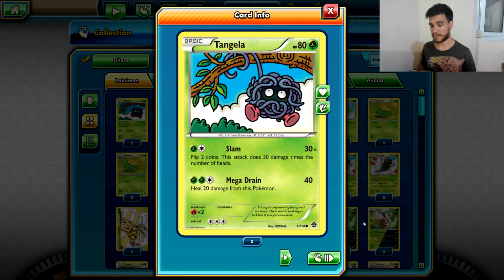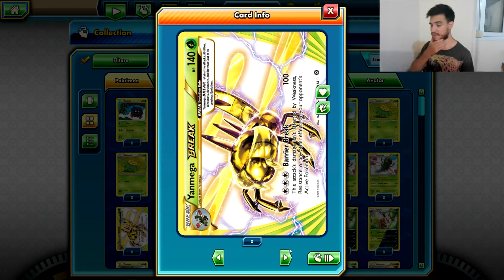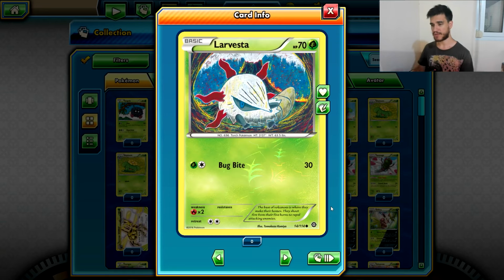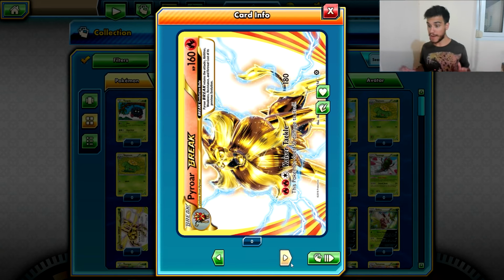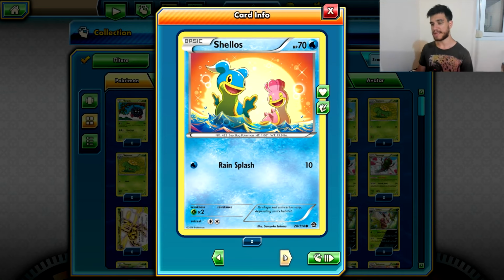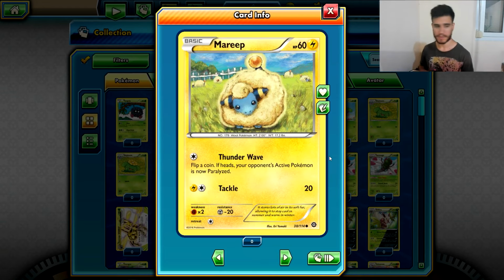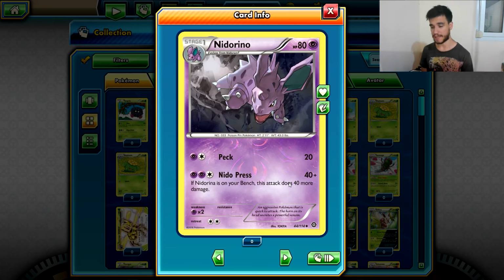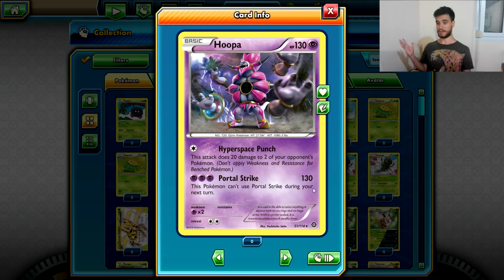XY: STEAM SIEGE BLIND SET REVIEW PART 1 POKEMON TCG ONLINE XY: STEAM SIEGE SET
This is the first part of my BLIND XY: Steam Siege set review. I've never seen the cards before!